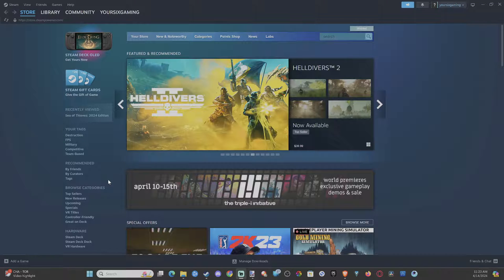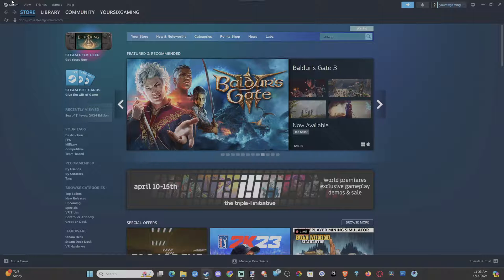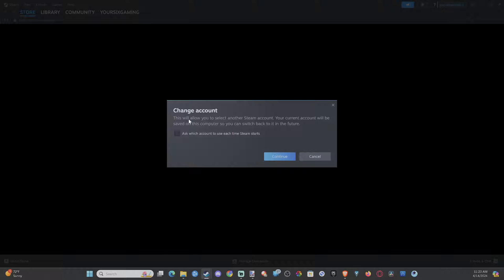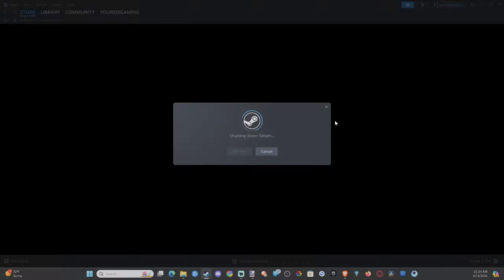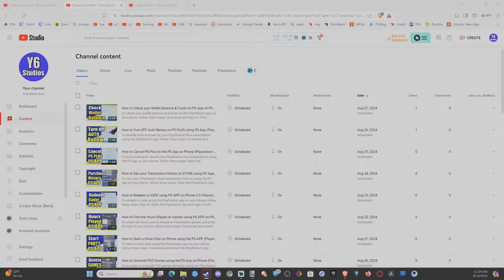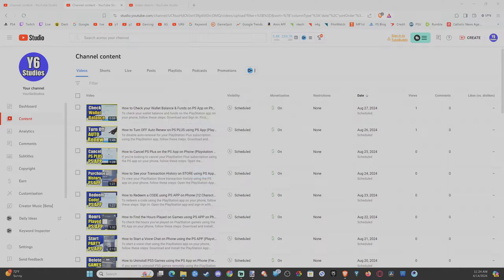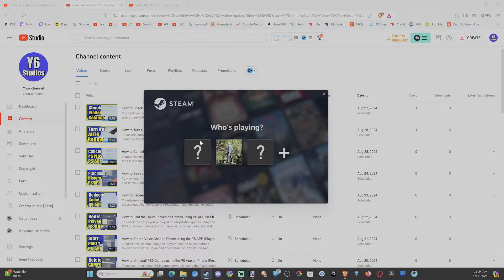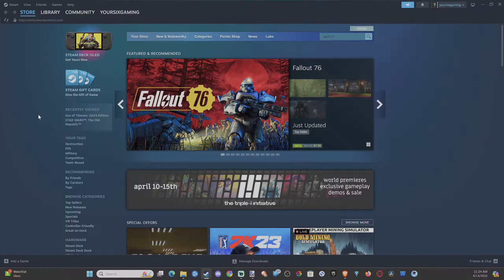How to Add a New Account to Steam (Sign In Options)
Adding a new account to Steam is straightforward. Here are the steps:

Open any web browser and go to the Steam website.
Click on the “Join Steam” button.

Choose your country of residence.
Agree to the Steam Subscriber Agreement and the Valve Privacy Policy.

Check your email inbox for a verification link.
Create Your Account:

Set up your account name and password.
Choose a security question and provide an answer.
Click “Done.”

Enjoy Your Steam Account:
Log in to your newly created Steam account.
Explore games, connect with friends, and enjoy the gaming experience!